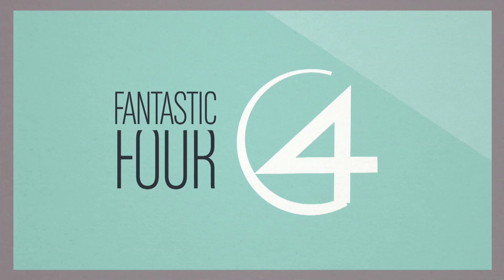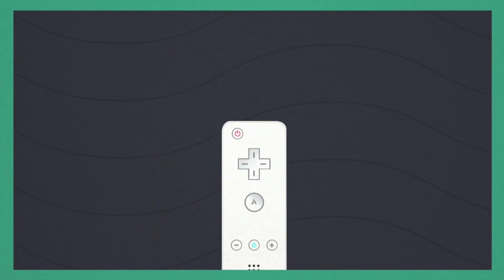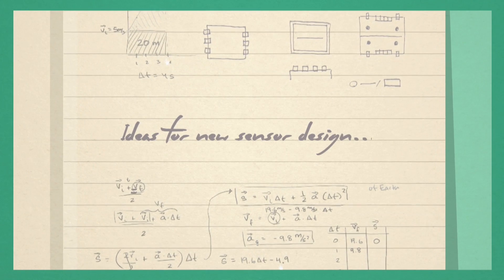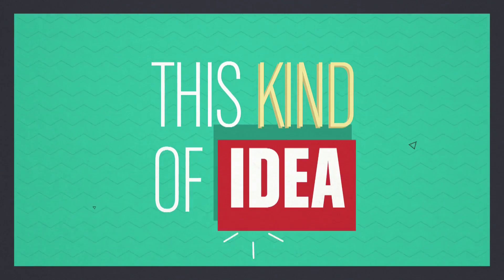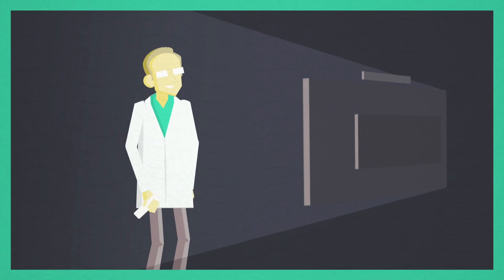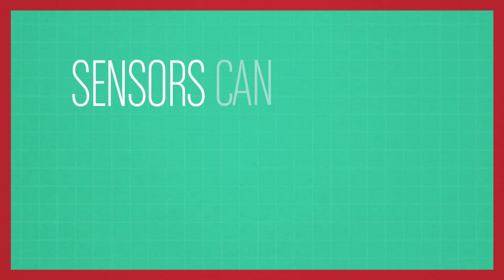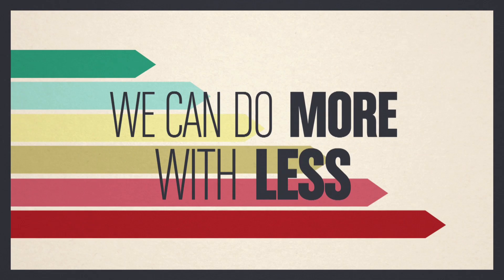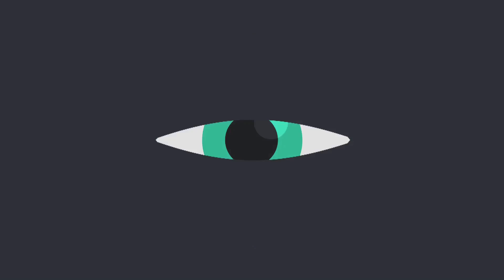Super Senses: Benedetto Vigna (Future of StoryTelling 2014)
Turn on closed captioning to see subtitles.

Physicist Benedetto Vigna explains how the mass production of tiny electronic sensors is allowing us to augment our senses like never before. We now have sensors in our phones, our game controllers, even our glasses—and these sensors are helping to bridge the gap between humans and the external world.

Bendetto Vigna, Executive Vice President General Manager, Analog, MEMS & Sensors Group

A Future of StoryTelling Film. Produced by Melcher Media and Found Studio